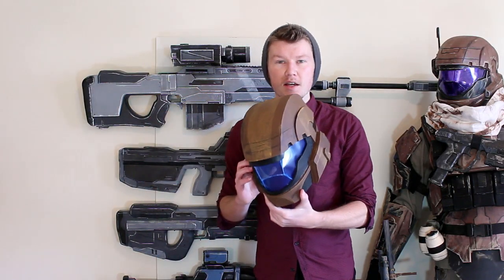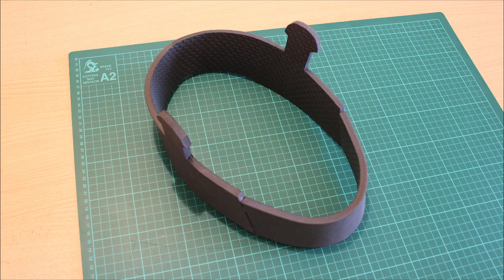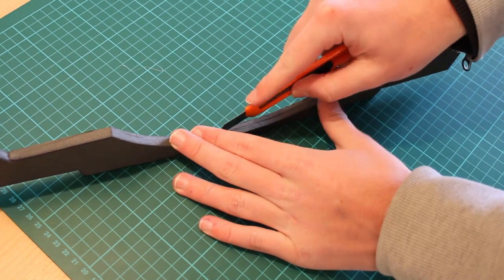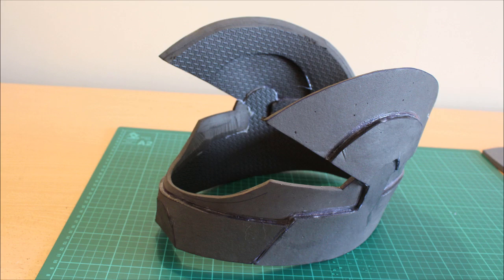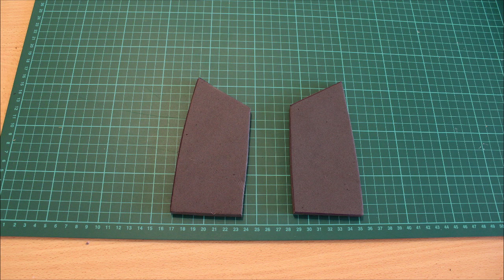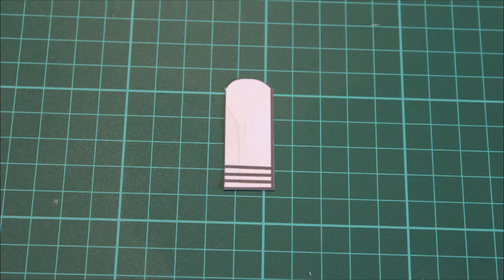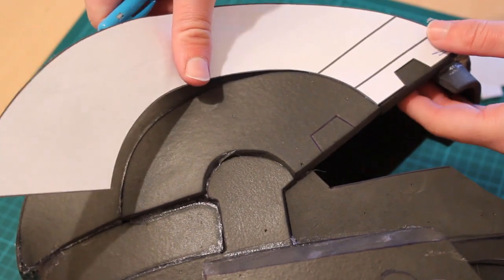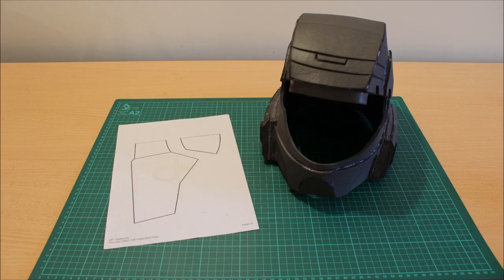HOW TO: Halo Reach ODST Costume ( PART 1 : Helmet )